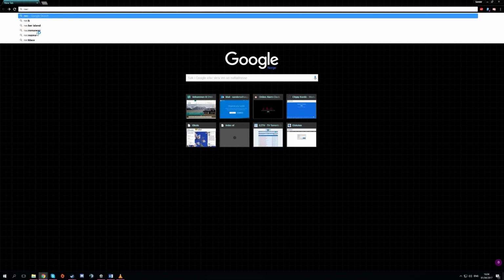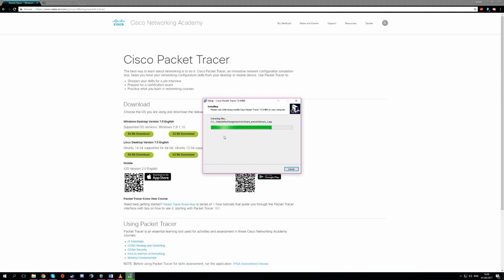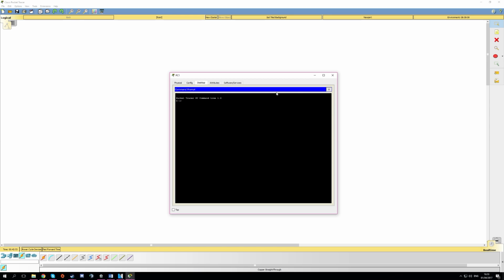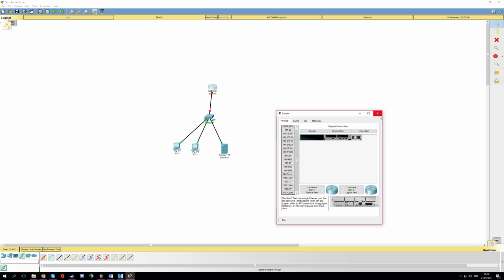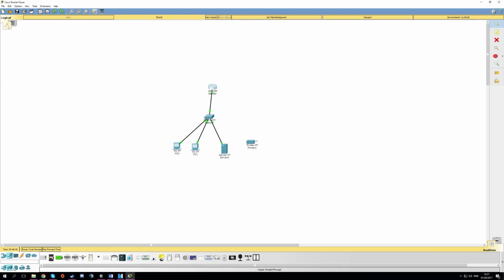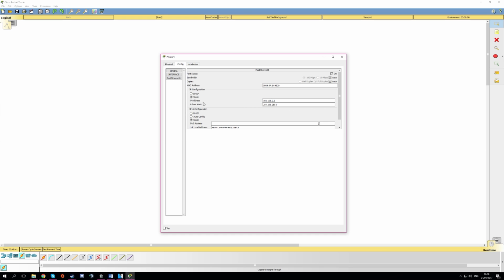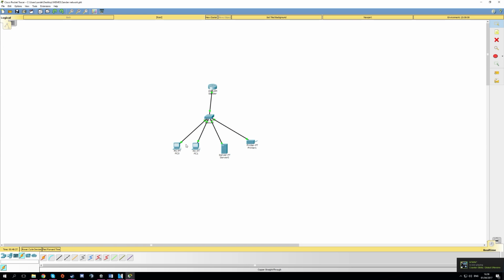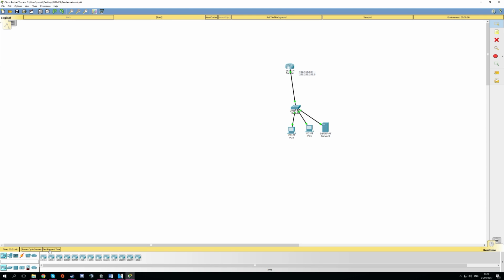Cisco Packet Tracer for Newbs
This is my try on a tutorial for Cisco Packet Tracer for a class project.

plz no h8